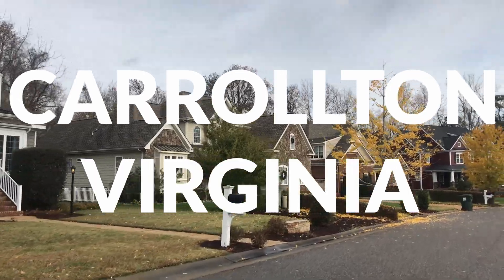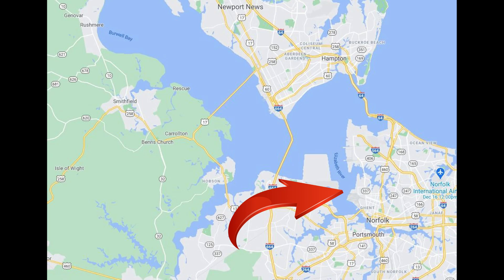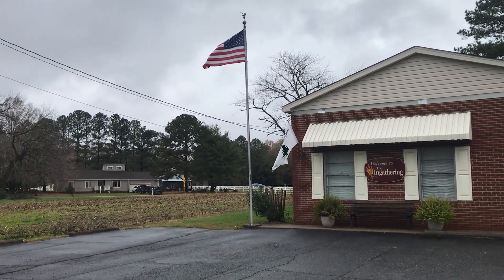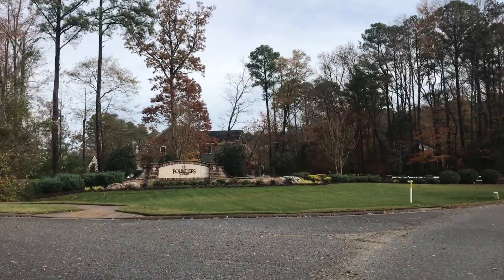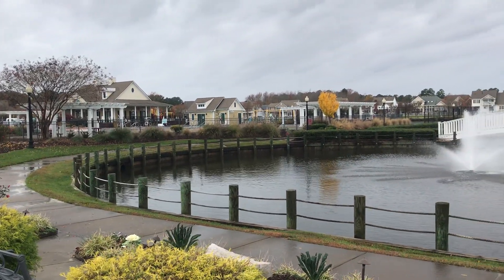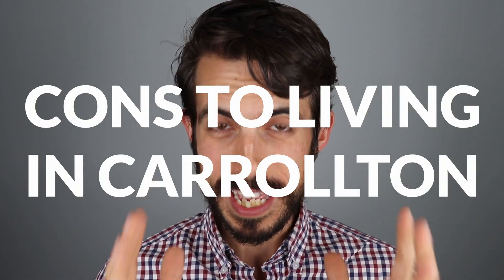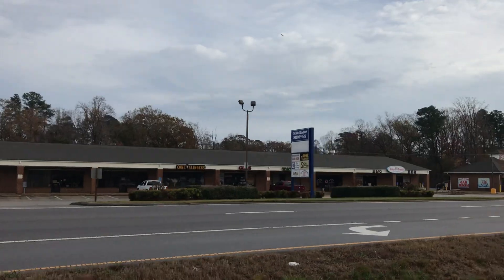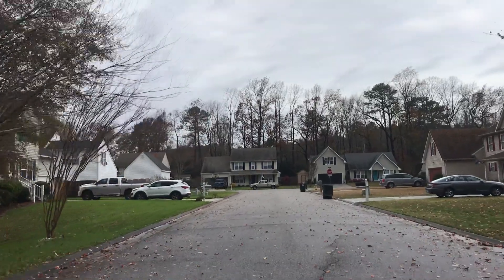Living in Carrollton Virginia - The Good and Bad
Wondering what it's like to live in Carrollton, Virginia? Do you plan on living in the Virginia Beach or Hampton Roads area but want more bang for your buck or some country living? Carrollton might be a great option, or it could be not at all what you want! This video is about the pros and cons of living in Carrollton!